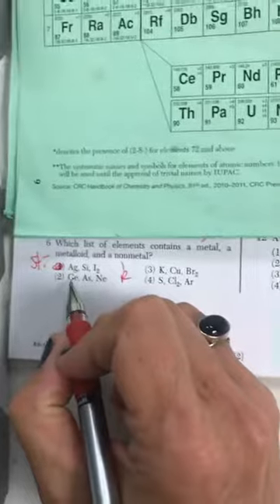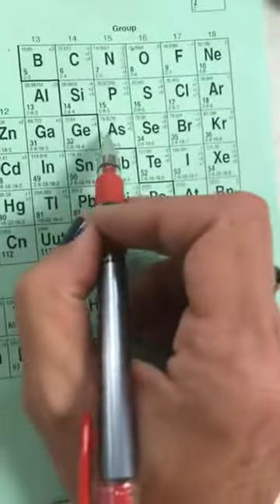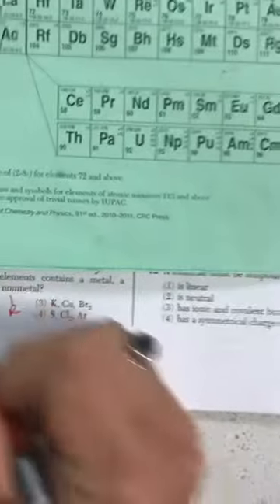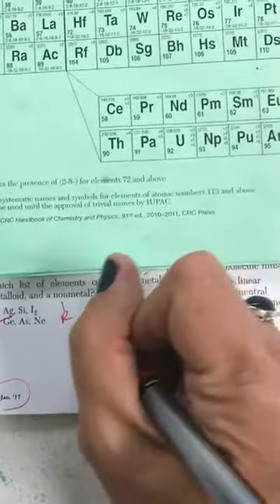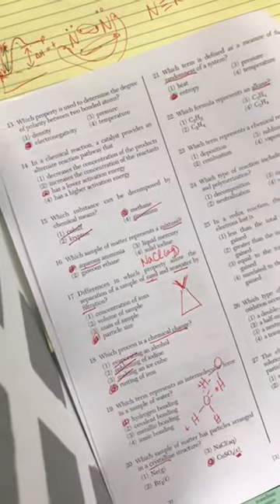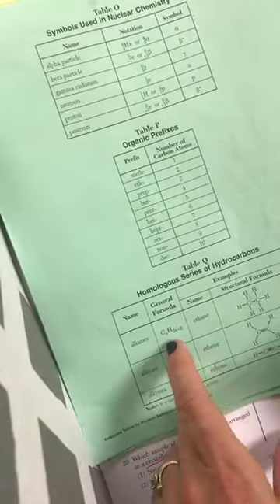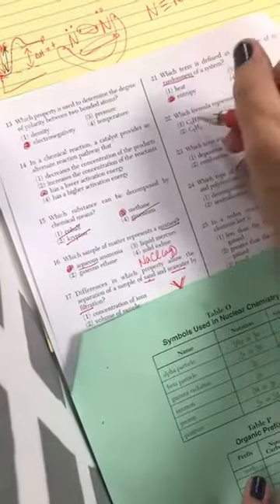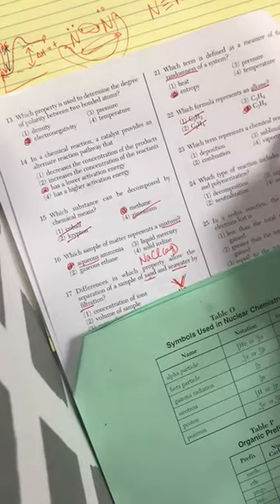Going through a chem regents exam Jan 2017 - video 3 of 4 - From Instagram Live